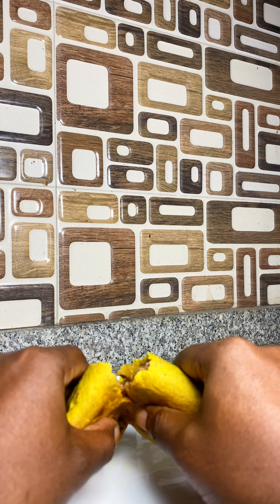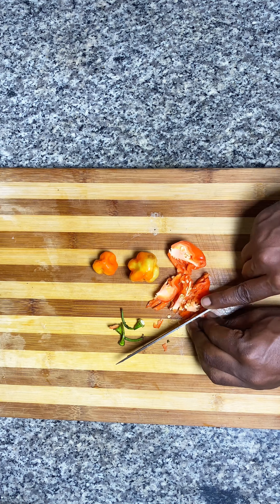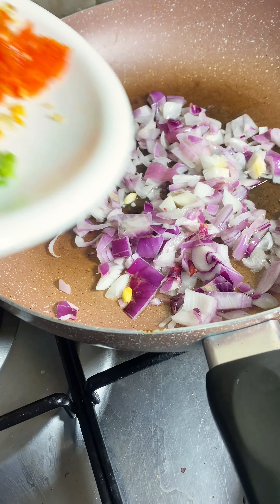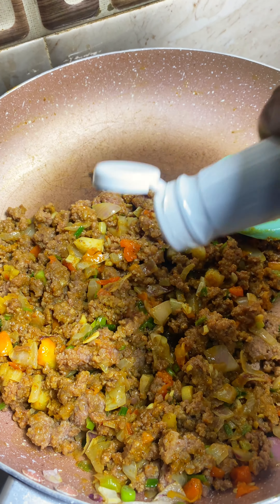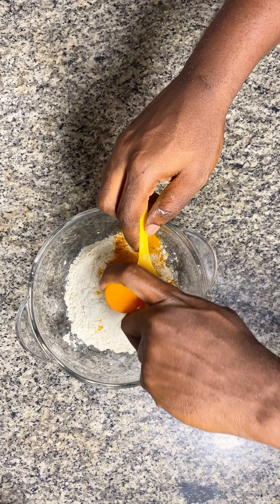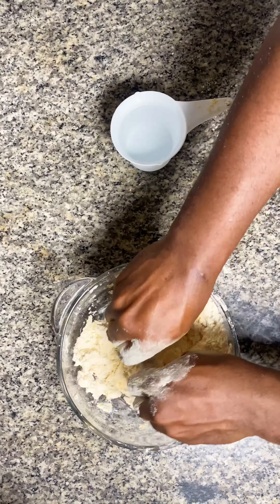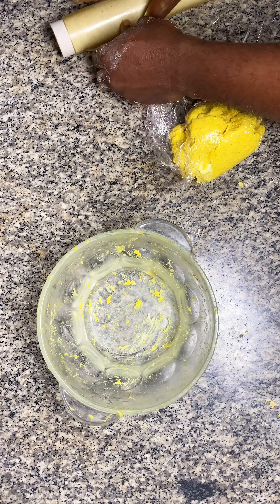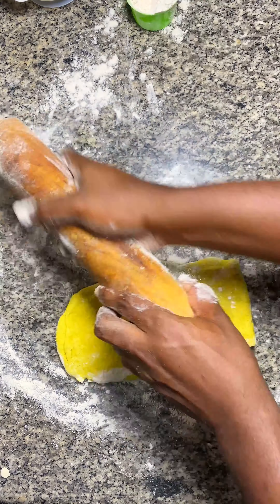🇯🇲 Maiking Beef patties in Nigeria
This Jamaican beef patty resembles our local meat pie with some extra dough love. The crust is flaky and buttery and the fillings are much more tasty than usual. This is definitely a must-try

**Patty Crust **
4cups all-purpose flour
1 tsp baking powder
2 tsp turmeric powder
2 tsp curry powder
1 tbsp sugar
1 tsp salt
1/2 cup butter or Margarine
3/4 cup cold water

**Beef Filling Ingredients **
0.5kg ground beef
1 tsp salt
2 tbsp Jerk Seasoning or Suya seasoning
1 tsp chilli pepper
1 tsp black pepper
1 cup onion & garlic (finely chopped)
1/2 cup  scallion (finely chopped)
Scotch bonnet pepper (chopped) - as the spirit leads
2 tbsp Worcestershire or Soy sauce
A slice of bread